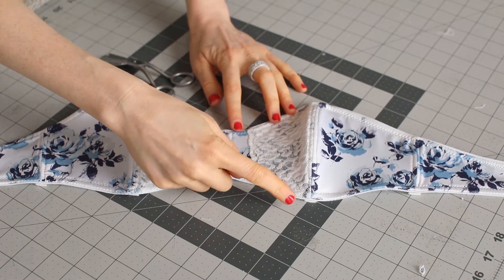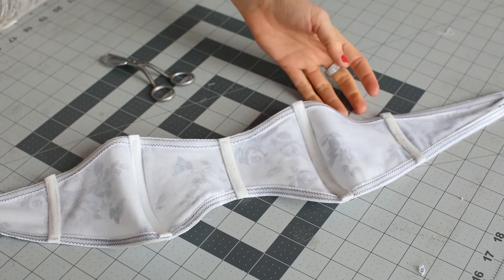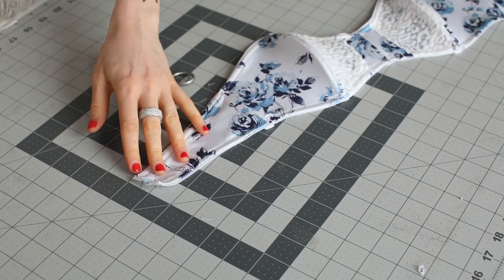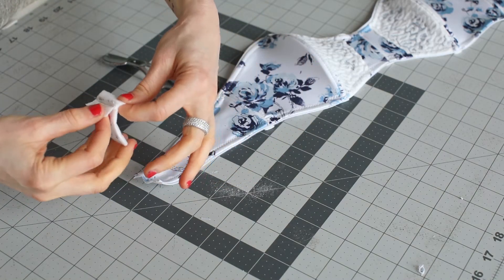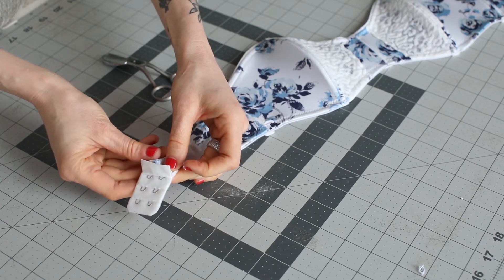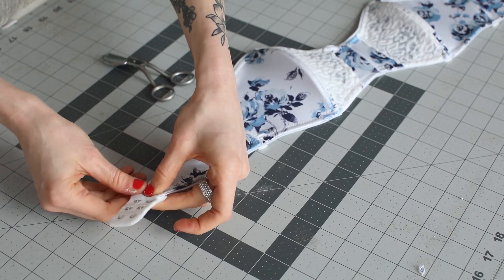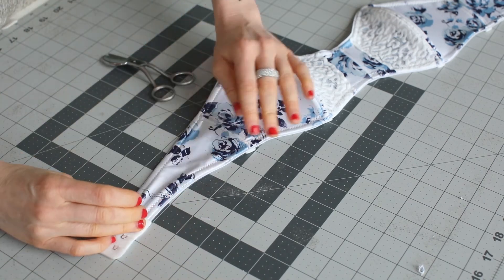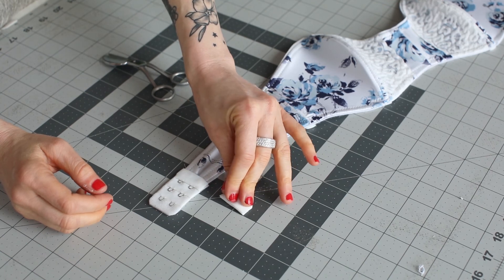Bra Step 7: Attaching Hooks + Eyes